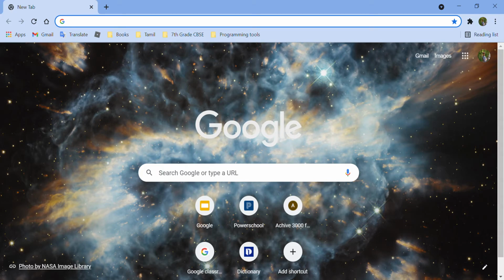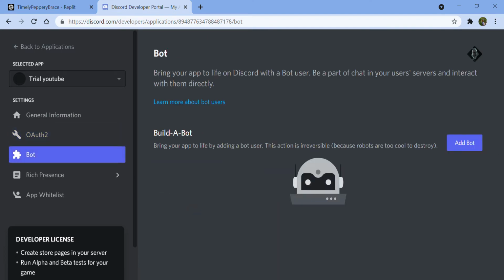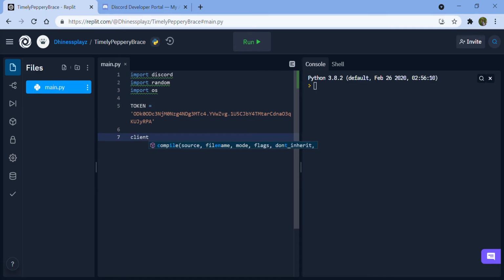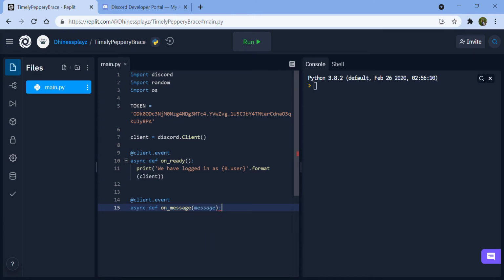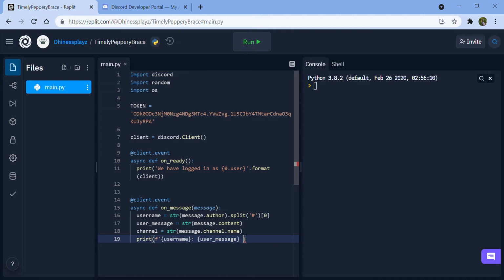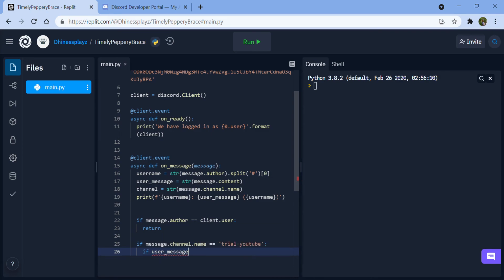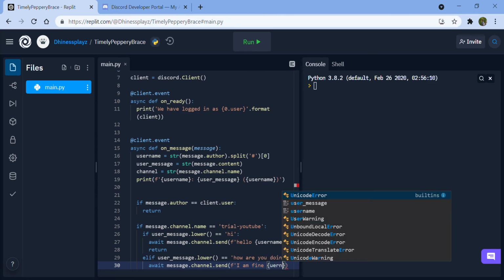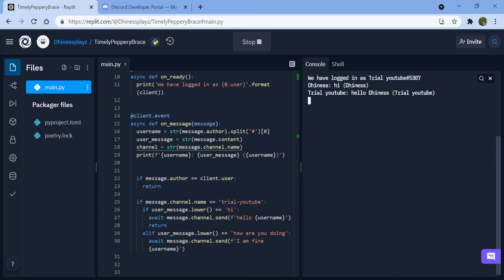Making a discord bot with replit and python